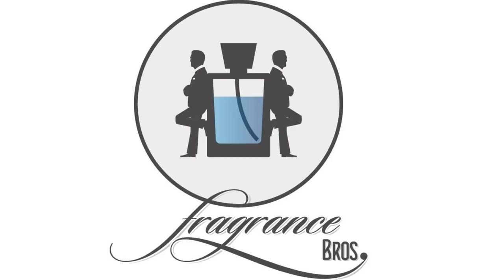John Varvatos for men Review! Rock and roll!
The original John Varvatos fragrance for men is a product of its time, but still holds up well.